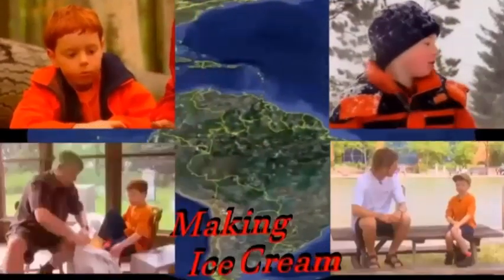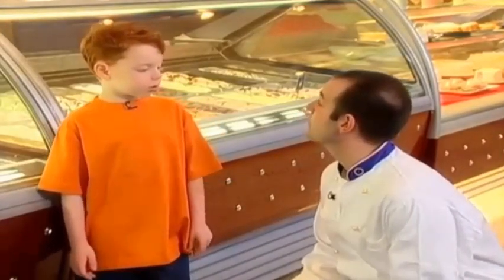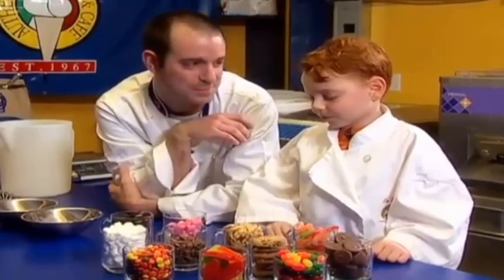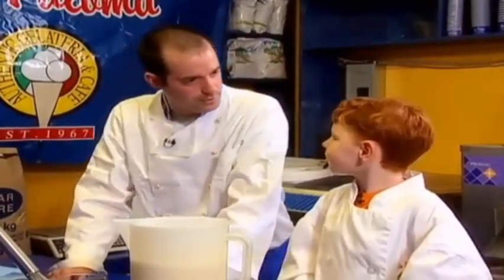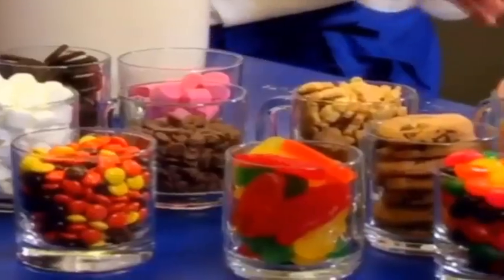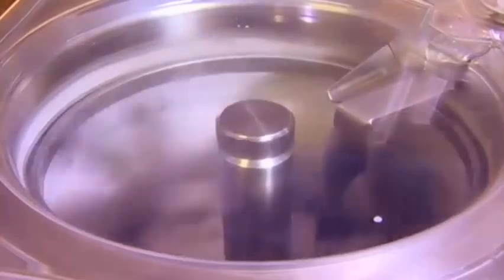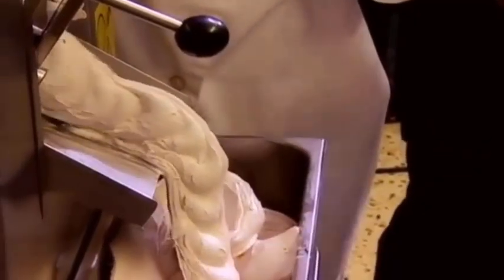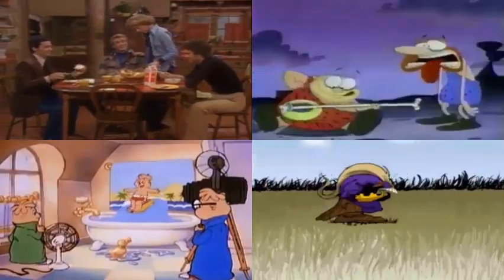This Is Daniel Cook Making Ice Cream